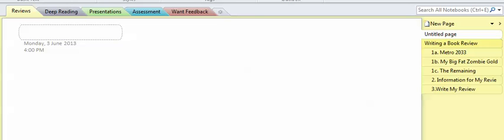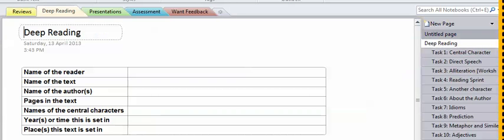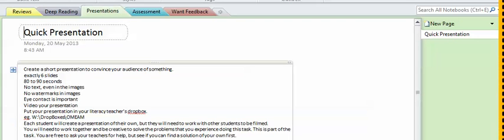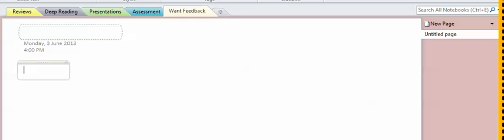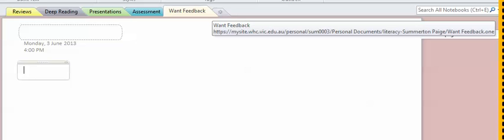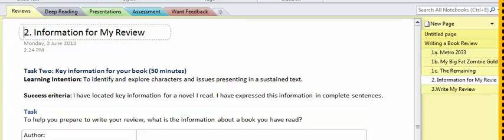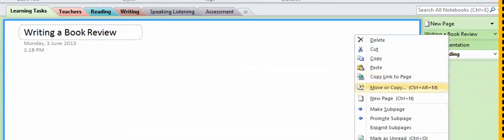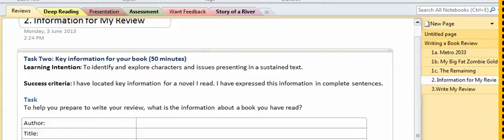Changes to Literacy OneNotes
Students at the South end of the building should watch and listen to this before starting the next review task.